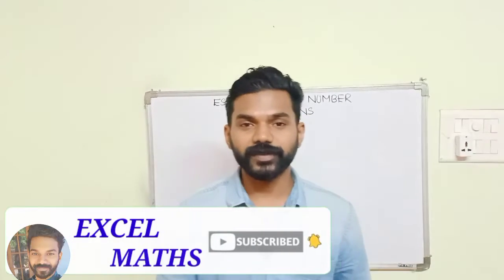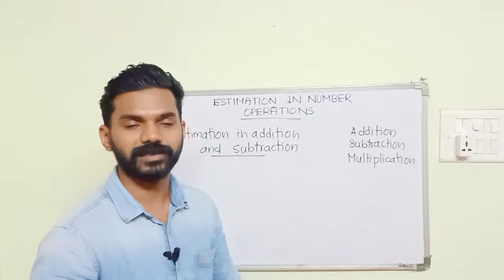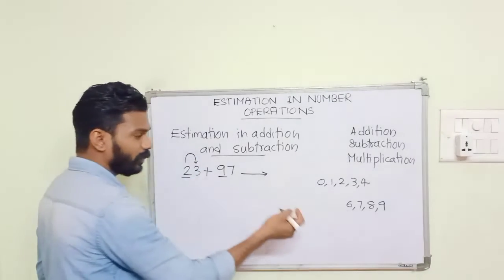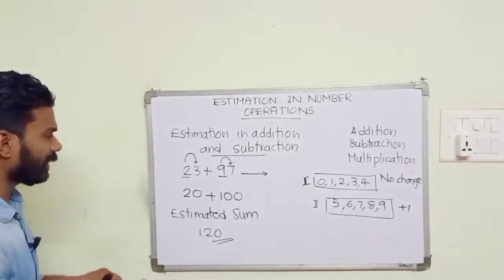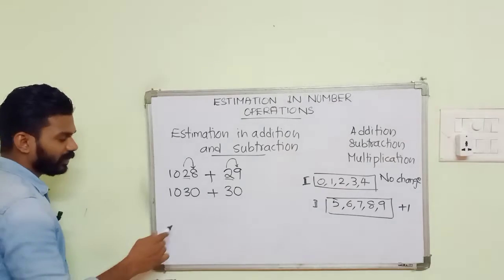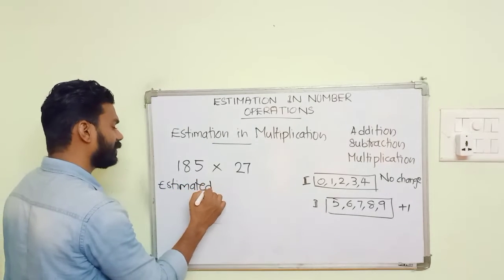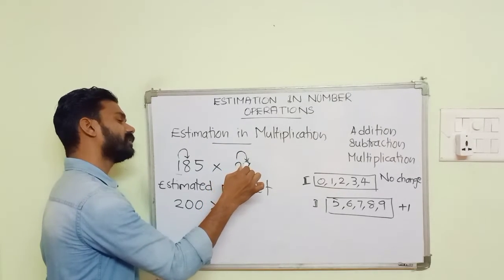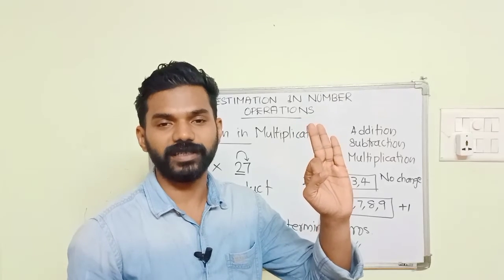ESTIMATION IN NUMBER OPERATIONS, GRADE VI-MATHEMATICS,CBSE.